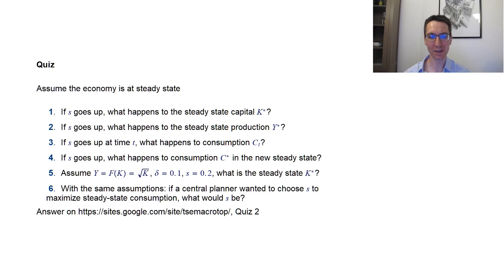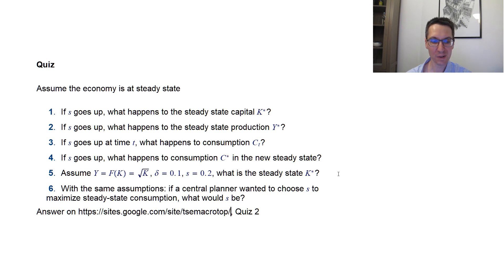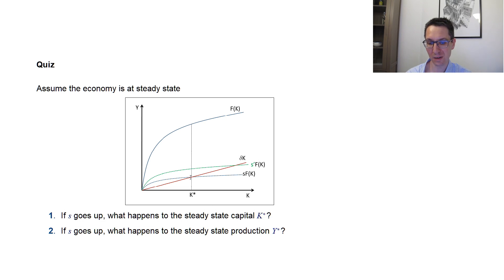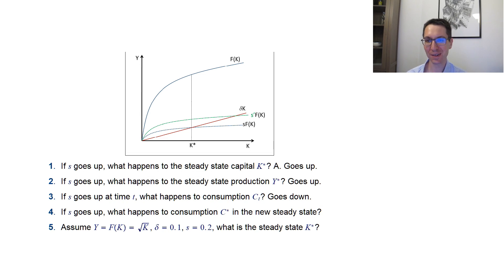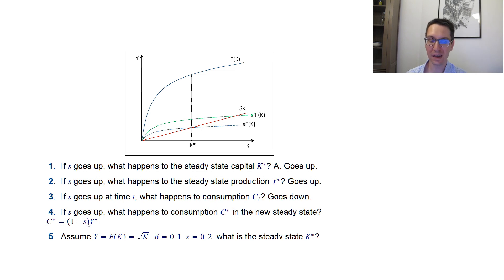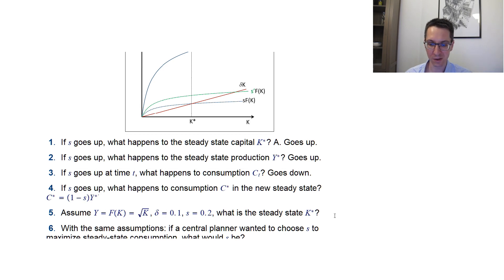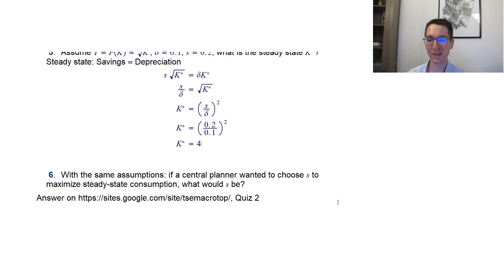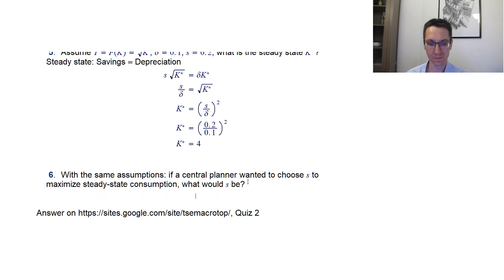A small quiz on the Solow Swan model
A small quiz on the Solow Swan model with answers and interpretations